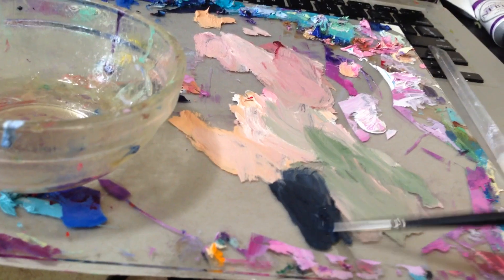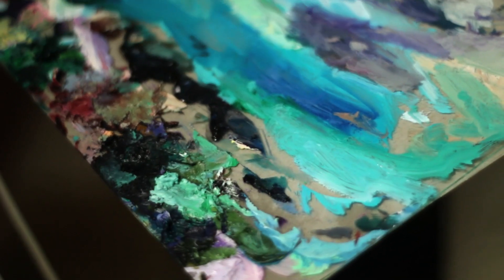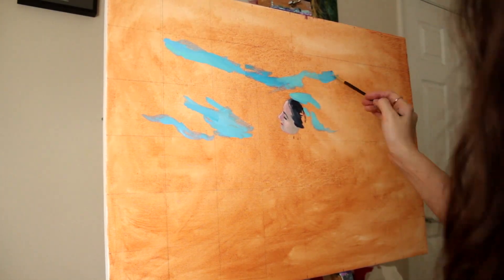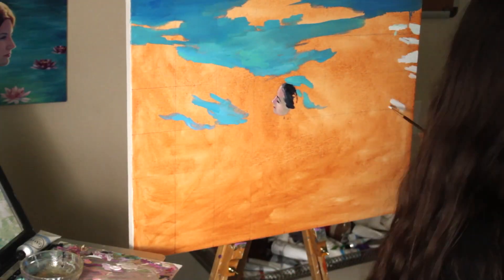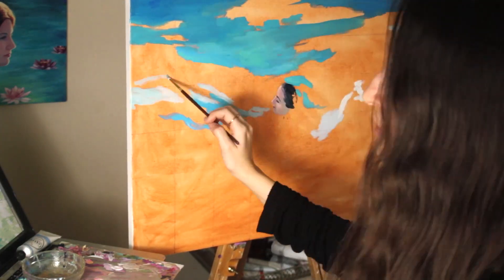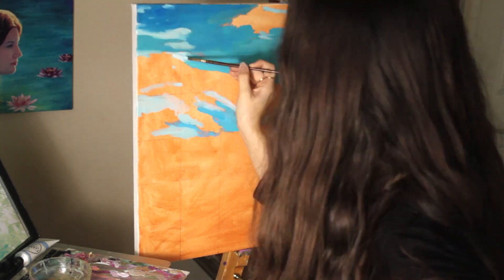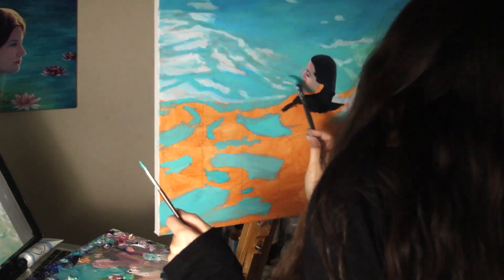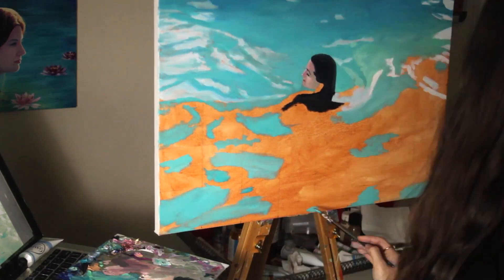Oil Painting Time Lapse "Ephemeris" | Realistic Water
Painting a girl swimming in water. Oil on canvas speed painting